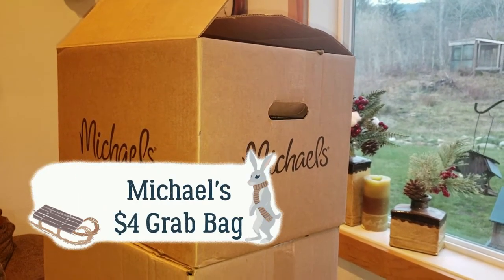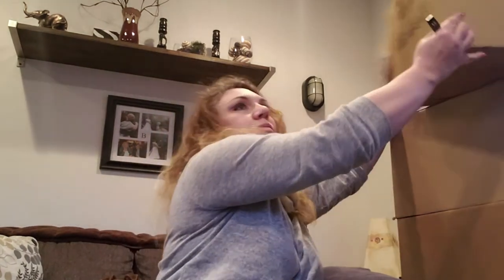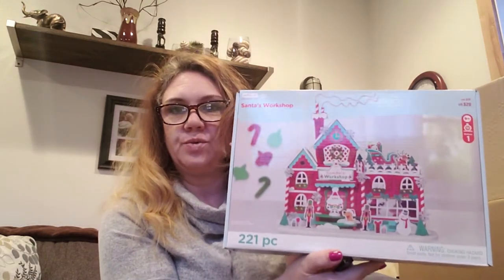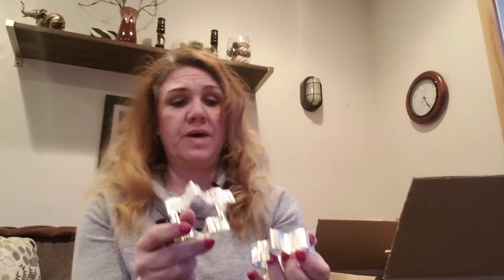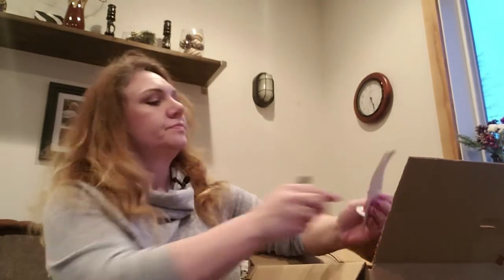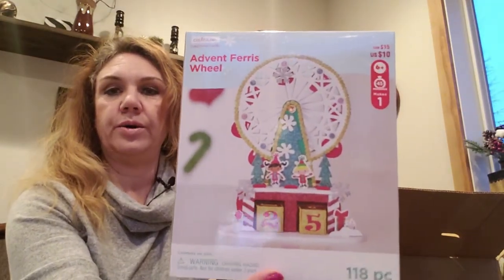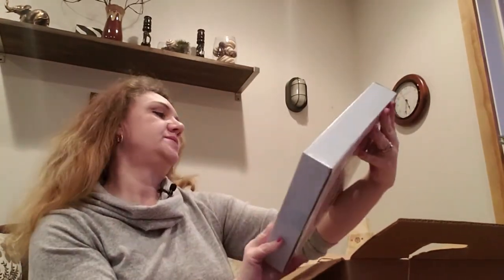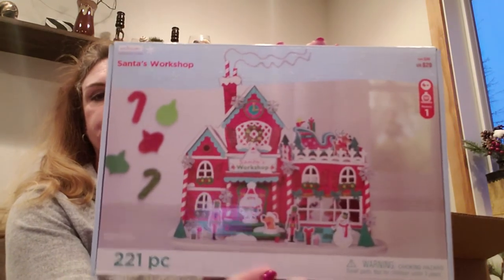Michael's $4 Grab Bag January 2019 * $519 Retail in 5 boxes*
Visited Michael's in Tualatin, Oregon on Wednesday January 30th, 2019 and I found grab bags! All Christmas items ... some to donate, some to craft, some to gift. Join me as I begin my YouTube Journey. Thank you!!